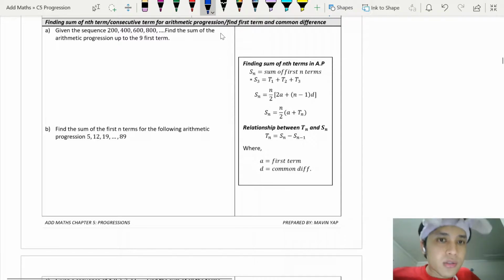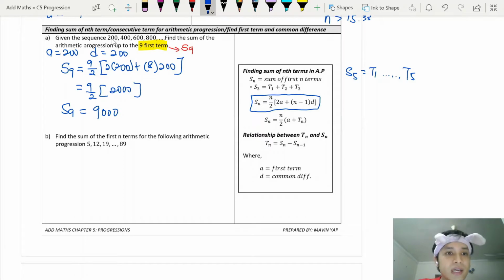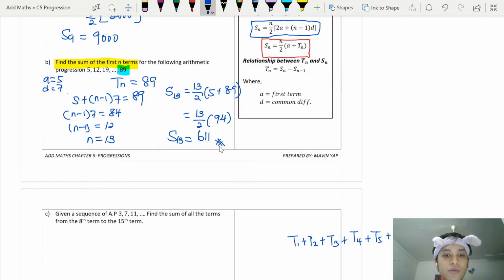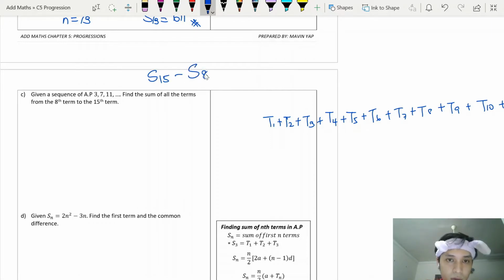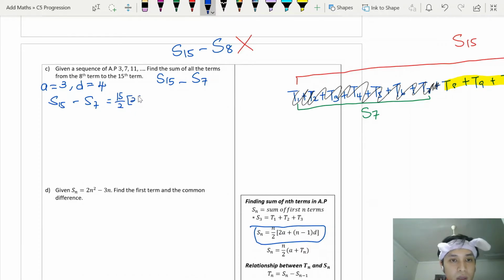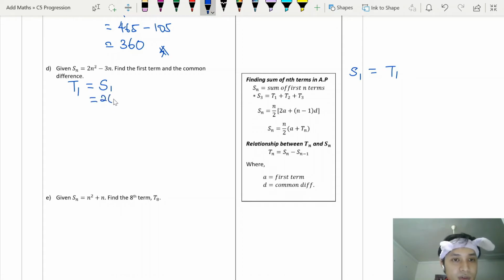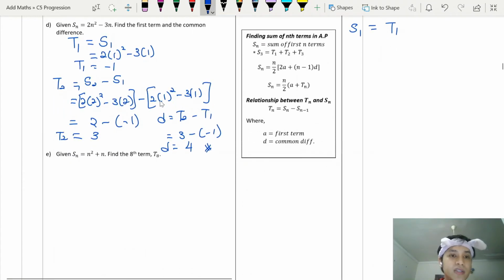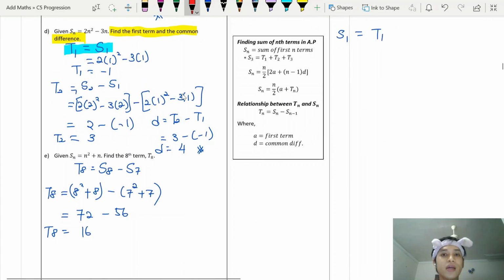SPM Form 4 Add Maths 5.1 Arithmetic Progressions (2) Sum of nth Terms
SPM KSSM Form 4 Add Maths Chapter 5: Progression